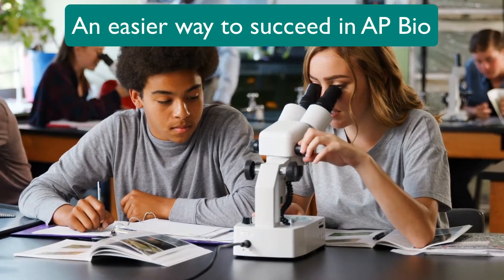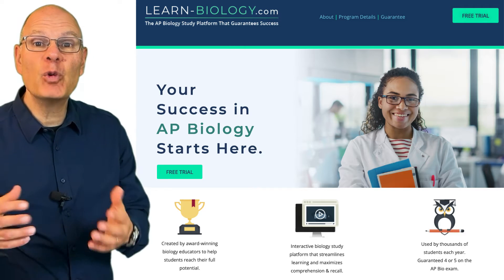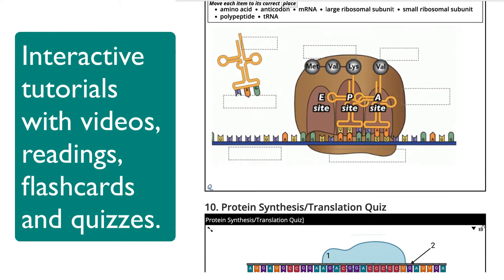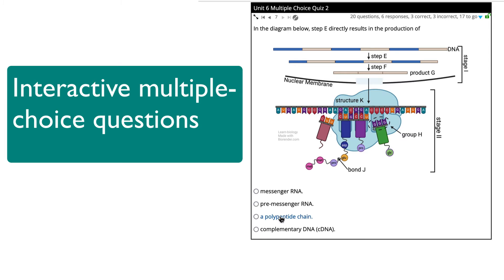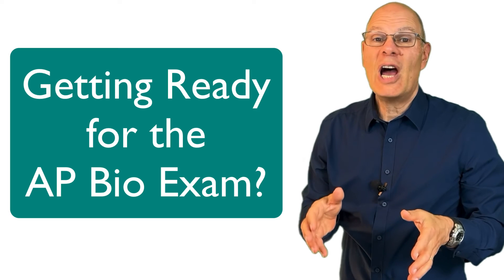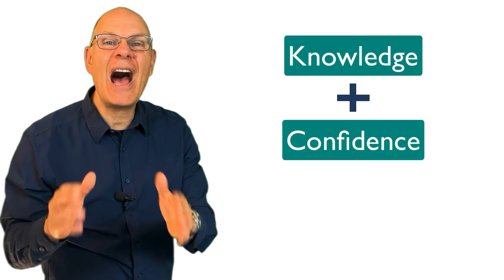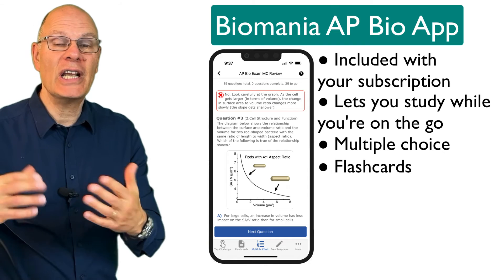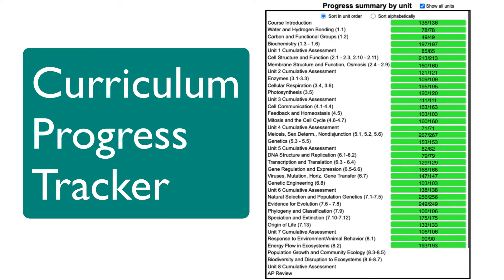A Guaranteed 4 or a 5 on the AP Bio Exam!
If you're feeling overwhelmed by the complexity and difficulty of AP Biology, then Learn-Biology.com is the solution you've been waiting for.

With its interactive tutorials and comprehensive AP exam reviews, Learn-Biology.com will help you move to the top of your class, and get you ready to score a 4 or a 5 on the AP Exam.

There's no reason for you to struggle. Join the thousands of other AP Bio students who are using Learn-Biology.com to ensure their success!

YOUR PLAN FOR AP BIO SUCCESS.
2. Complete the biology topics that correspond to what you're learning in class.
3. When it's time to study for the AP Bio exam, use our comprehensive AP Bio Flashcards, multiple choice questions, and free respond questions to get yourself ready walk into the exam with confidence, and to walk out with a 4 or a 5.

OUR GUARANTEE
Complete our course before the AP Bio exam. If you score less than a 4, we'll refund your money.

Video Outline
00:00 Introduction
00:23 Why students struggle in AP Bio
00:37 How Learn-Biology generates AP Bio success
01:09 Using Learn-Biology.com to study for the AP Bio exam.
01:22 The Biomania AP Bio App
01:49 Our Money-Back Guarantee
01:56 Your Plan for AP Bio Success